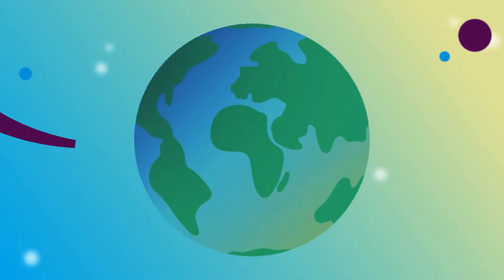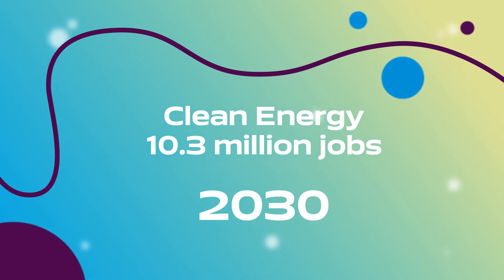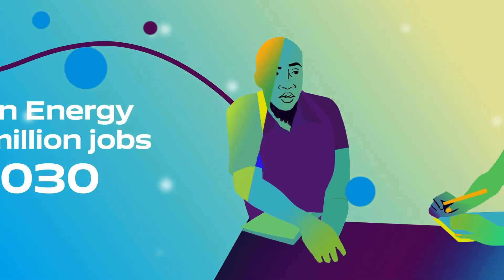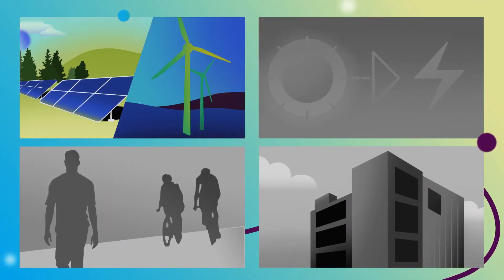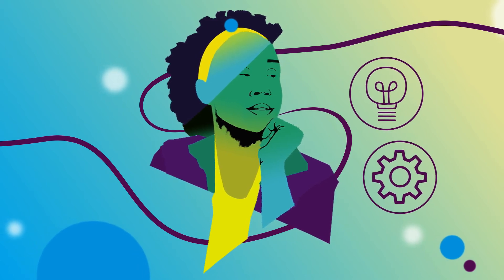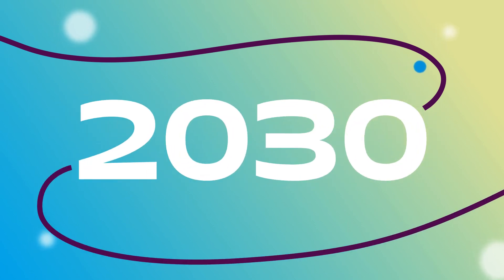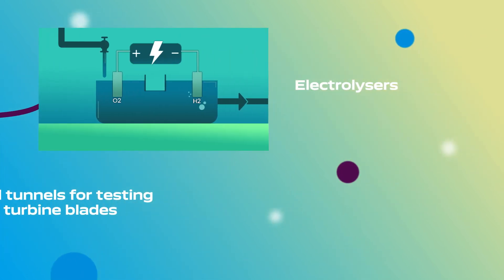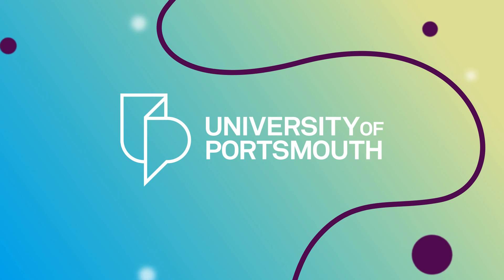Renewable Energy Engineering Course Overview | University of Portsmouth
Want to help tackle the one of biggest challenges facing the planet? Find out more about our 3 and 4 year courses in Renewable Energy Engineering

It is predicted that there will be over 10 million Clean Energy jobs by 2030. This video provides a comprehensive course overview, exploring what you will learn and where a degree in renewable energy could take you.

Want to know what it's like to study and live in Portsmouth? Make sure to follow us across social: